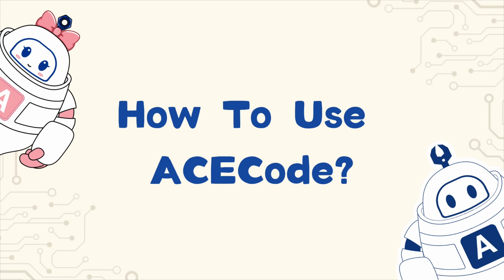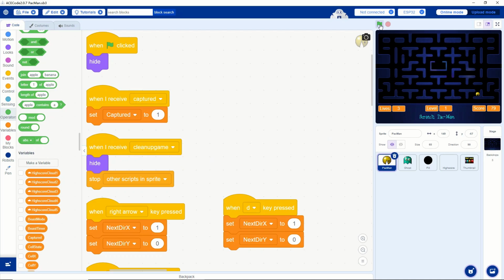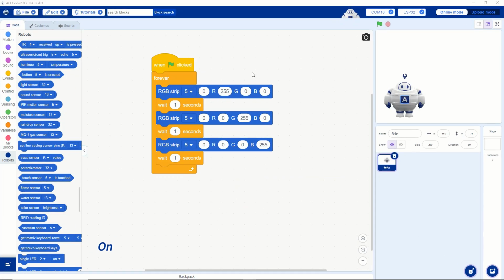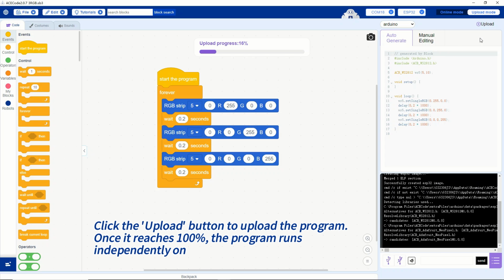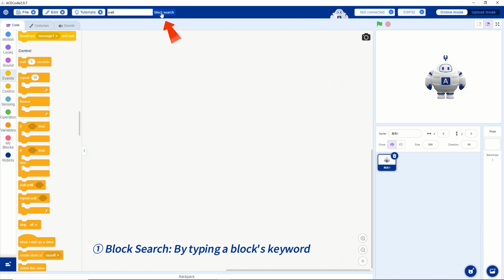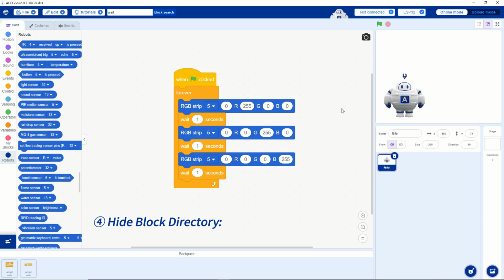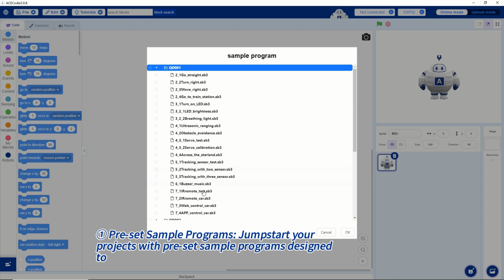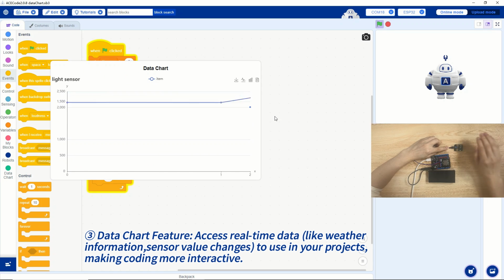Learn ACECode Blockly: A Simple, Fun Programming Guide for Beginners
🚀 ACECode: Fun & Easy Coding for Future Innovators! 🎮💡
ACECode is a beginner-friendly visual coding platform based on Scratch 3.0, perfect for K-12 students to explore robotics, AI, IoT, coding, and electronics in an interactive way! Seamlessly integrate with ACEBOTT’s hardware and bring coding to life.

✨ Why ACECode?
✅ Drag-and-Drop Coding – No experience needed!
🤖 Robotics Module – Build & program robots effortlessly.
🔄 Online & Upload Modes – Test in real-time, then run independently.
🧠 AI & IoT Integration – Explore smart tech applications.
⚡ Arduino & Python Support – Transition from blocks to text coding.
🔍 Block Search & Backpack – Find & save blocks easily.
📊 Data Charts & Live Tutorials – Make learning interactive!
📸 Screenshot & Resize Tools – Customize your workspace.
🚀 Continuous Updates – We’re always improving ACECode for a better experience!